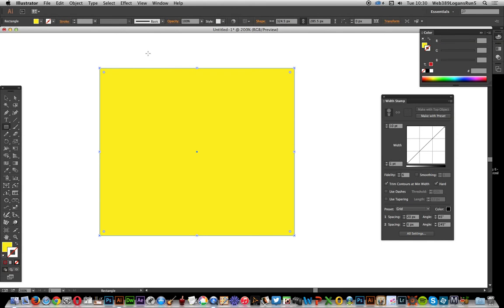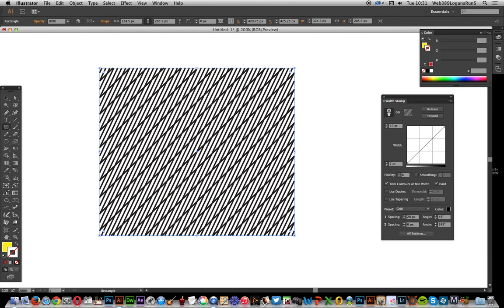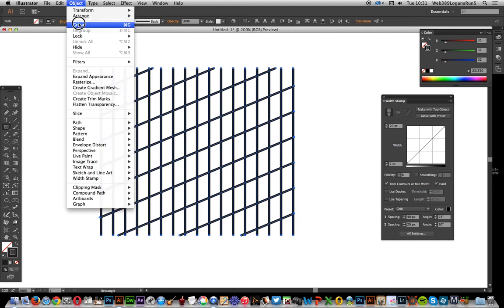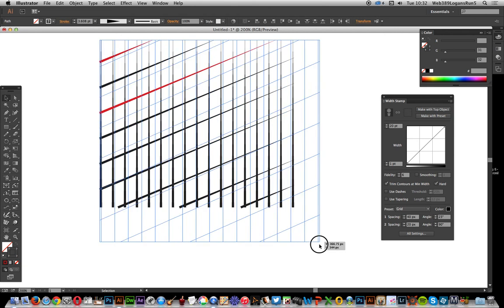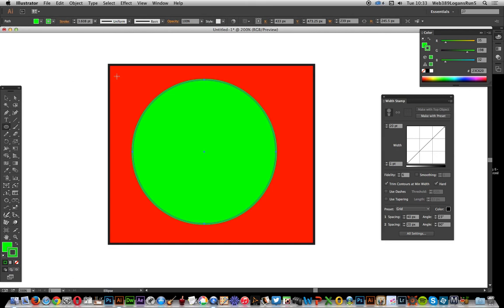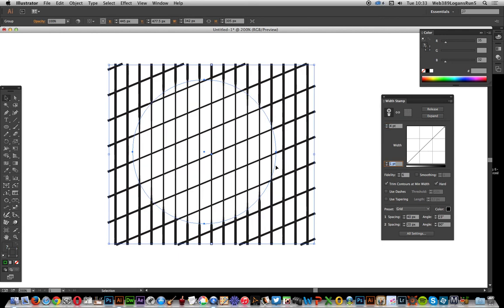WidthScribe : Create grids using width stamp (Illustrator plugin)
Use the width stamp plugin to create all kinds of unusual grids in Illustrator (part of the WidthScribe plugin set from Astute Graphics).